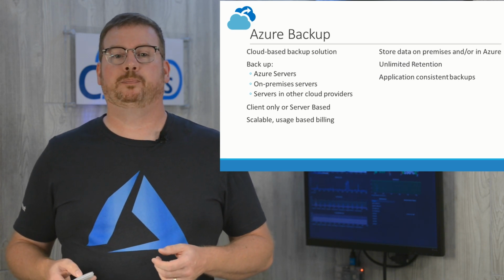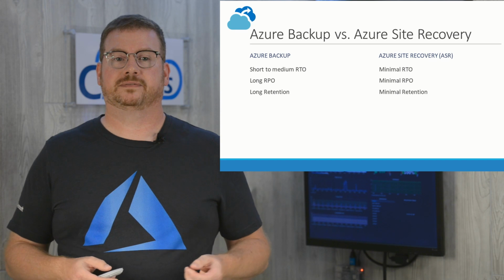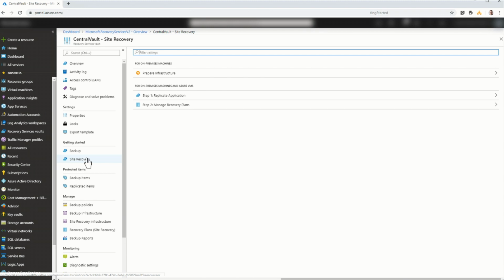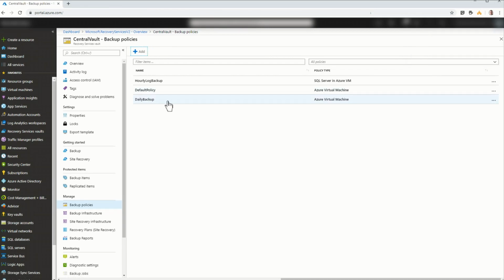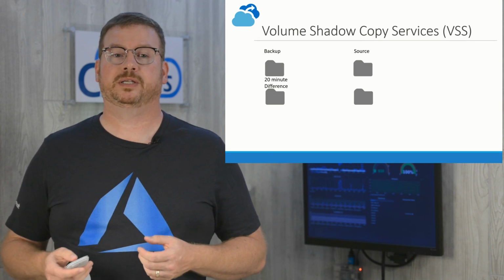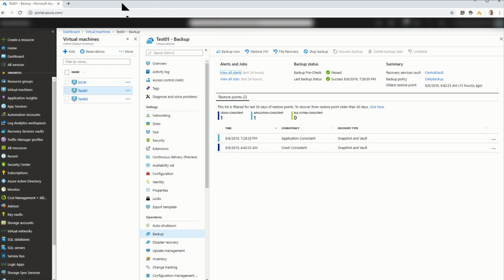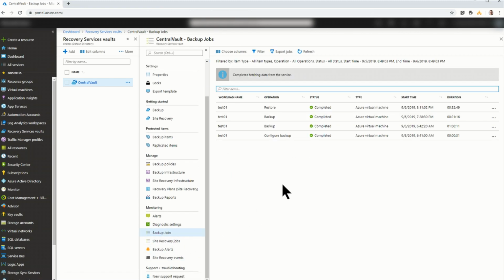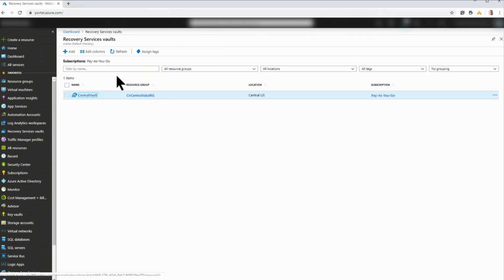Azure Backup 01, Overview and Implementation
This video starts with an introduction of Azure Backup.  This is useful for anyone interested in Azure Backup or studying for the AZ-103 or other Microsoft Certification.  It goes on to cover the difference between RTO, RPO and the importance of understanding data retention requirements for a solid backup strategy.  After that, it outlines the difference between Azure Backup and Azure Site Recovery and gives an overview of what VSS is and how it solves some common backup problems.

The video demonstrates setting up a Recovery Services vault, creating a backup policy, backing up an Azure server.  Once the backup is finished, it covers restoring an Azure VM and doing a single file recovery.